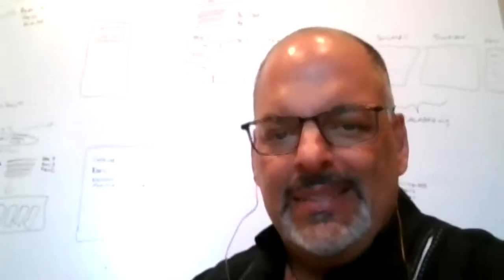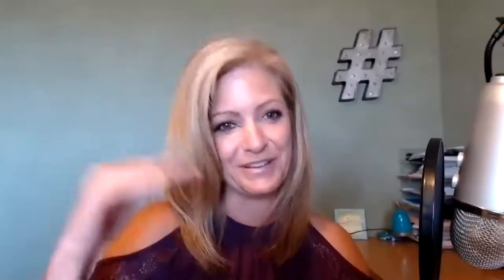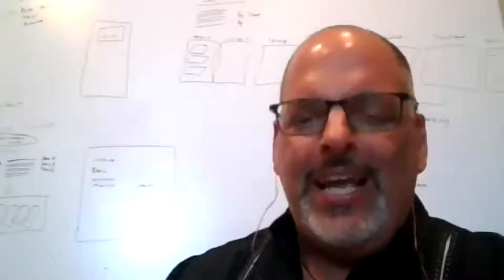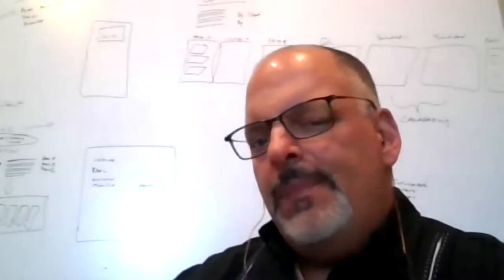Traffic Wonker for Pinterest- Business Growth Time with Terry Bean & Janet E Johnson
Show 107: Traffic Wonker for Pinterest - MORE Results and LESS Effort with Andy Fling

Business Growth Time with Terry Bean & Janet E Johnson

04:04 - How Andy's start with Traffic Wonker for Pinterest & how'd he get into these areas

He just set up making music fun back in 2007 and it took off like really great
He started poking around trying to find a tool that he loved
They put Pinterest into the social media category but Pinterest actually is a search engine
06:25  - Why even use Pinterest in the first place?

"It was a great tool to just get an incredible audience" - Andy's says
When you're posting pins and when you first log in it's like streaming pins that have just been posted
08:45 - Why Andy's target audience for Pinterest is for music teachers and music students and parents?

09:23 - How pin scheduler works for Andy's tool for Pinterest?

It's not like tailwind where you're like scheduling 20 pins for every single day and then the next week you come back and you do exactly the same thing and spend another hour.
He just spent four or five hours in three years for scheduling in using the pin scheduler
He built the new evolution of Traffic Wonker that not only just post your pins now it is collecting stats on every single pin planning a pin strategy for you every week and then refilling your cue.
10:33 - How many pins are going out per week?

It is better to attract people with the good stuff it's showing the good stuff interest
Your account is going to get more engagement
12:06 - Sharing other people's content

When you create the account you fill up your expert library, expert fills your queue
There are two categories in the expert library
You don't have everything that creates incredible engagement they do too
Pinterest to send you more people and you get to put your logo on the bottom of everything you post
14:03 -The differences between Tailwind & Traffic Wonker

Tailwind:

It meets the needs of a whole different audience in  Tailwind
The reason that Andy's love Tailwind is because they have tailwind tribes they have a lot where people were still very much a startup something so they have tailwind tribes and you can post your best pins to the tribes
Traffic Wonker:

You have your audiences and you can certainly grab as many group words as you want to go and you'll reach new audiences through there but the beauty of is from  Traffic Wonker has two different things.
16:46 - Two different things that have in Traffic Wonker

If you're a newbie to Pinterest marketing, a lot all those buttons and all those things you can poke in Tailwind l when it can be a mystery and you might try something that's good.
Andy's said that the pinners that have the most followers like over 300,000 followers have an average of 56 boards.
If you have 56 points of entry more of a chance that you'll be found than if you had 12.
20:16 - The difference in cost for the two platforms (Traffic Wonker & Tailwind)

For Tailwind- $14.99 if you go monthly and $9 a month if you go annually
For Traffic Wonker - $7 per month for the second account, third account, and a fourth  account
23:34 - How the Traffic Wonker works (Andy's shares you the  screen)

The algorithm says don't post these as much don't focus on them even if they're getting big traffic because it's your goal to get you out there.
When traffic Walker has learned what pins are working it puts them in the rank one two three four five
28:48 - The magic recipe of a Pinterest

Don't just had one pin image for a post!
He wrote an article about these called "Social media scheduling tips times and tools that will make scheduling productive and easy." AND "Times tips and tools for social media scheduling"

33:30 - Get started with the Traffic Wonker? See how

You can sign up for a 30-day trial!

35:45 - Where you can find Andy Fling